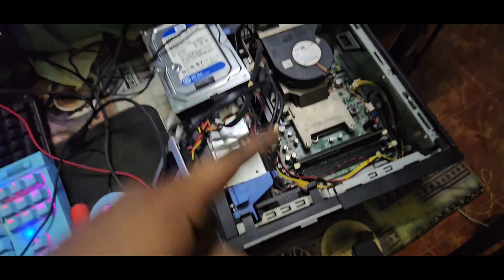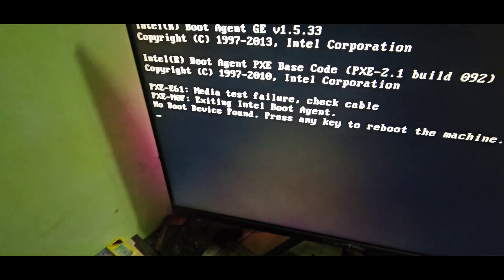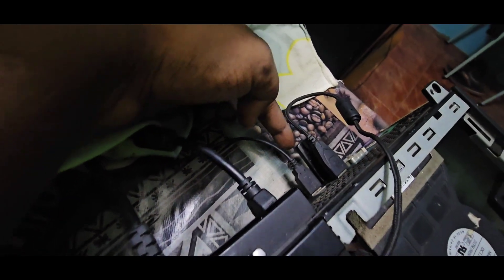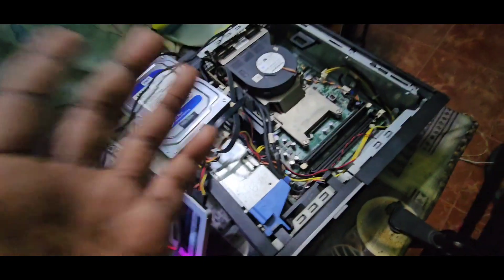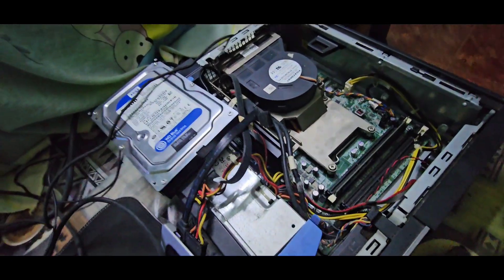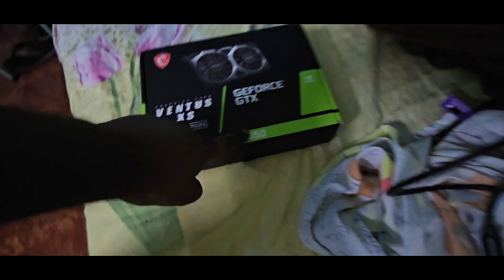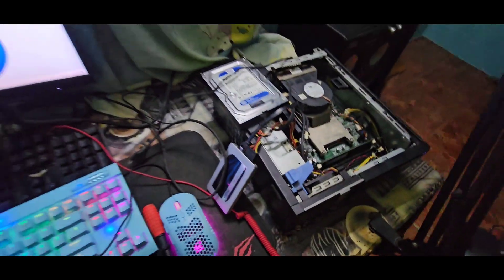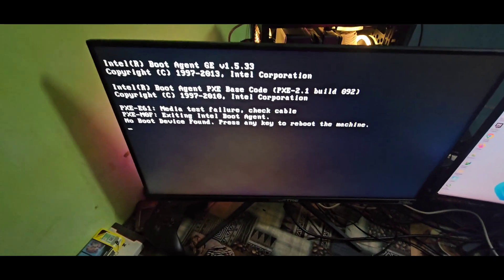How Powerful is a Dell Optiplex 790 SFF | CAN IT RUN LATEST GAMES!!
Hello in this video i will showcase how to revive an old dell optiplex 790 small form factor pc and proceed with the installation Windows 10.

This old machine was lying around since 2020, its been 3 years and I stumbled upon it today and thought why not lets try this and see if it works & will play some Triple AAA games like Apex, Fortnite etc.

CPU: intel core i5 2400
GPU: GT 1030 2GB GDDR5
RAM: 4X4 16GB DDR3L 1333Mhz